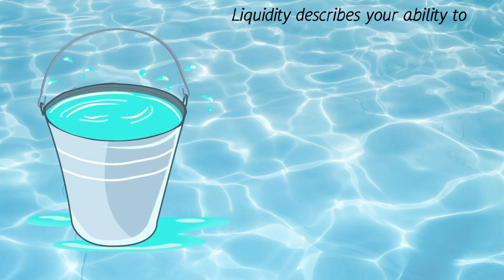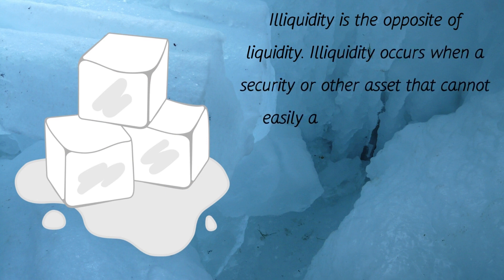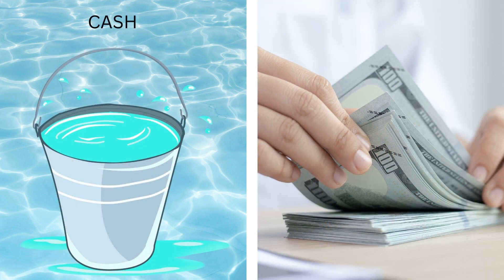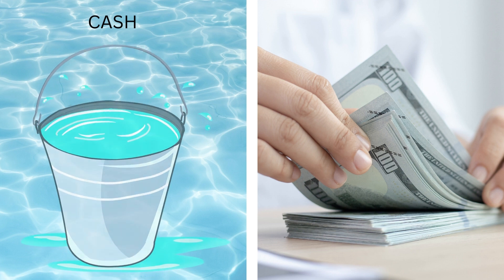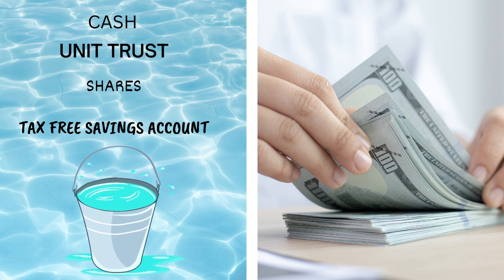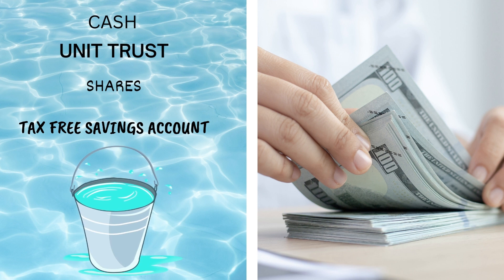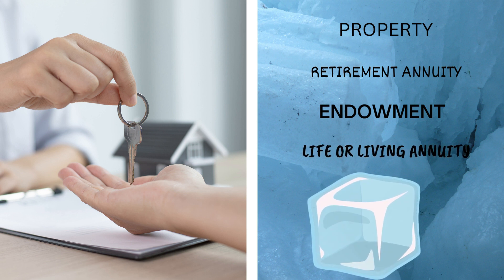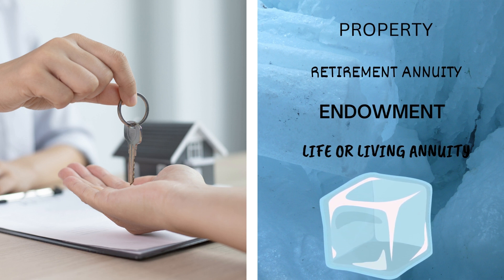L-IQUIDITY explained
Liquidity explained